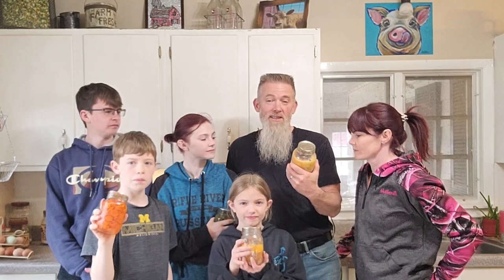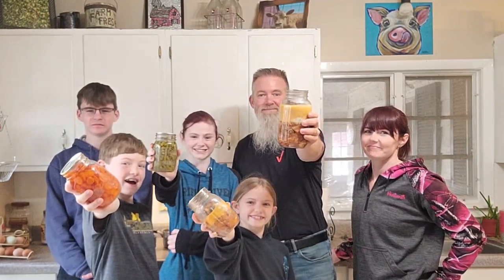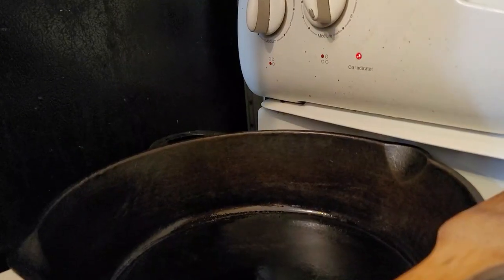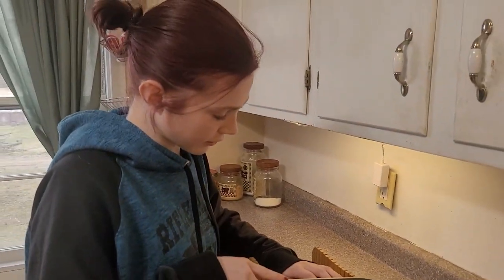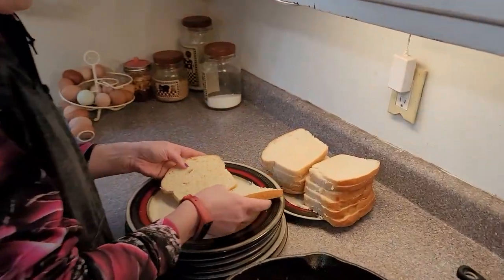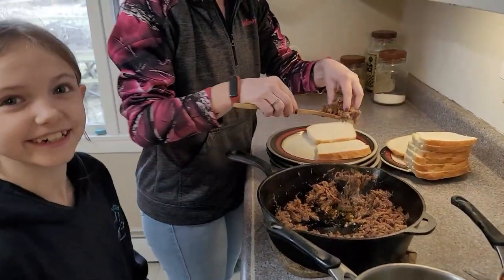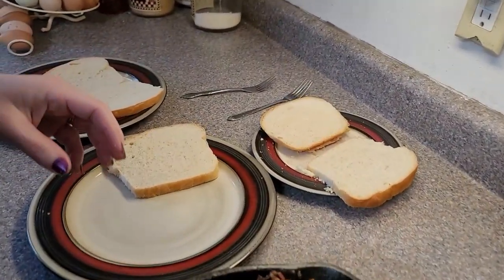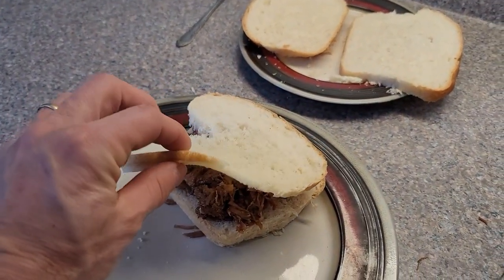Complete Dinner From Our Canned Food | Pulled Pork And Veggies | Make It March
Join us as we make a quick meal on a busy night using only our home canned foods as well as some homemade bread.  We call this Homestead Fast Food!

Bread Slicer -

ABOUT THE COLLAB!
I've canned it, now what?

Need inspiration for all of that great food that you've put in jars? Join us for Make It March!  30 Days of recipes using home canned foods!

WIN A PRESTO 23Quart Pressure Canner!! courtesy of SuttonsDaze !

How do you enter to win?  Watch and comment on all of the Make It March videos for an opportunity to win a 23qt Presto Pressure Canner. If you're outside of the United States, we'll send you a $100 Amazon gift card to put towards the canner!

March 31 at 7:30pm est we will hold a live drawing for all of the prizes.

1.  @SuttonsDaze
8. SuttonsDaze
9. Linda's Pantry
10. 2Leelou Creates
11. Pike Creek Farm
12. Pratt Family Homestead
13. Prepper Potpourri
15. SuttonsDaze
16. Linda's Pantry
17. 2Leelou Creates
18. Pike Creek Farm
19.  Pratt Family Homestead
20. Prepper Potpourri
21. The Fermented Homestead
22. SuttonsDaze
23. Linda's Pantry
24. 2Leelou Creates
25. Pike Creek Farm
26.  Pratt Family Homestead
27. Prepper Potpourri
28. Hamakua Homestead
29. SuttonsDaze
30.  Linda's Pantry

or use code
PRATTFAM10